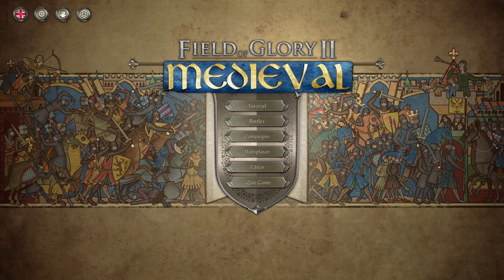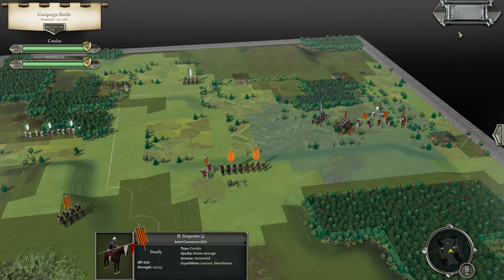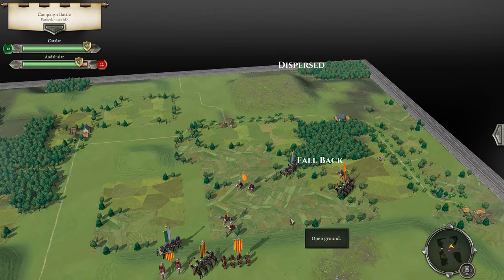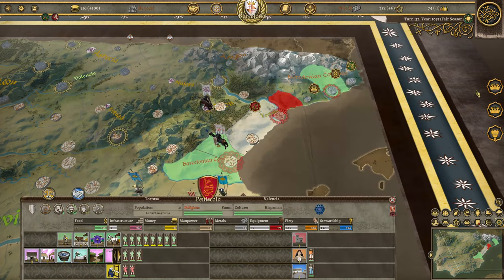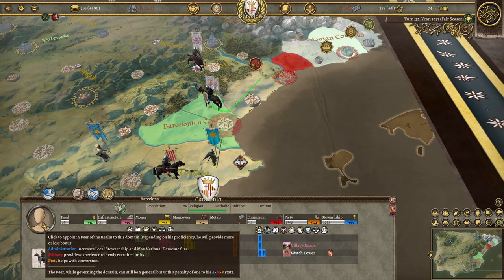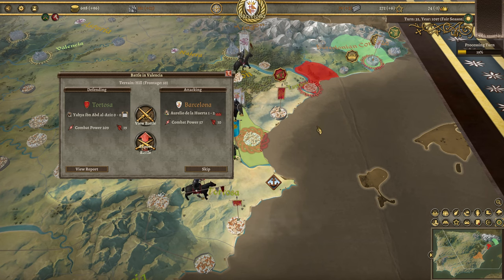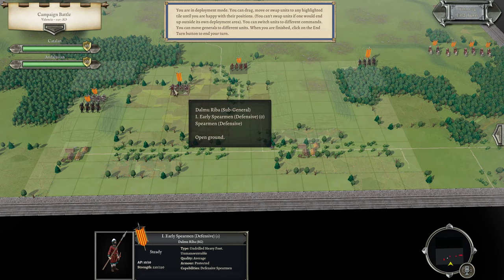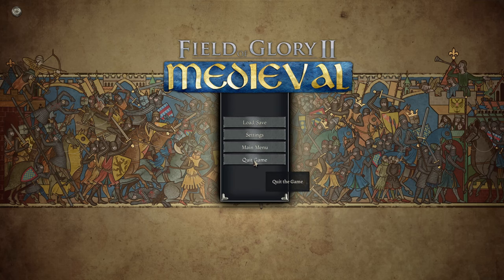EPISODE 12 - Field of Glory - Kingdoms - El Cid - Scenario - Part 9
00:00 Intro
02:21 Battle in Peniscola
17:01 Turn 32 - Year 1097 - Barcelona
40:28 Battle in Valencia
53:30 Next Time

Field of Glory: Kingdoms is the new game from award-winning studio AGEOD, makers of some of the best grand strategy games of all times. It is set in 1054, just after the Great Schism, and it encompasses more than two centuries of epic European, African, and Middle Eastern history.